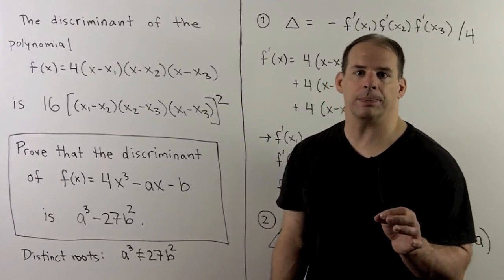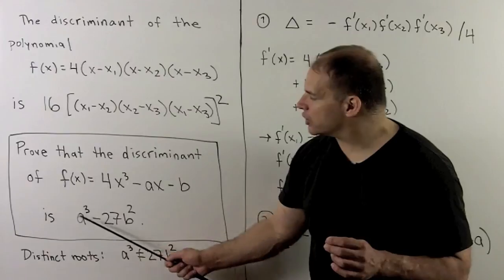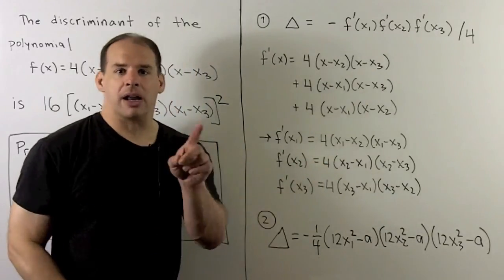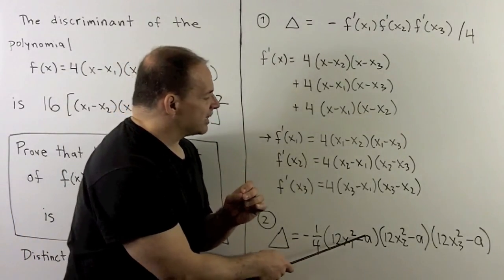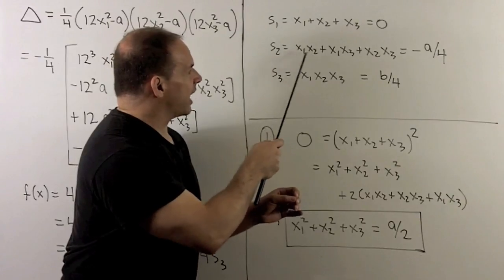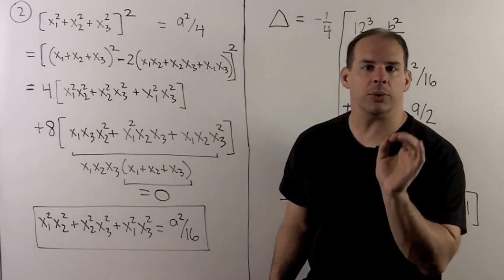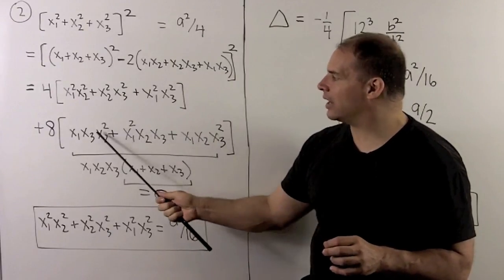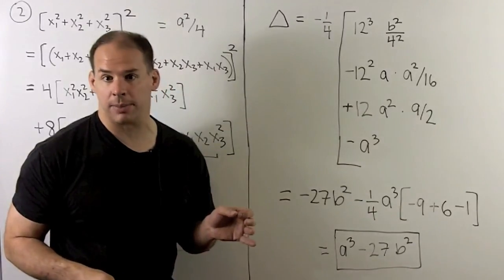Discriminant of a Cubic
Number Theory:  The discriminant is used to determine whether multiple roots for a polynomial exist. We consider the special case of cubics in the form f(x) = 4x^3 -ax - b.  We show that the discriminant 16[(x1-x2)(x2-x3)(x3-x1)]^2 equals a^3 - 27b^2 using symmetric polynomials.